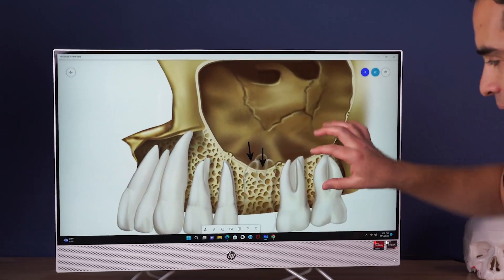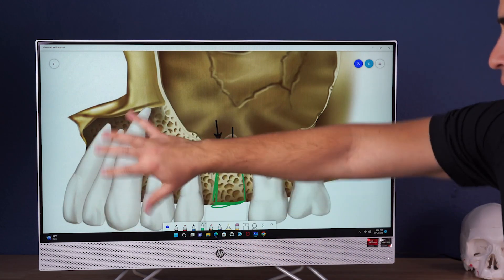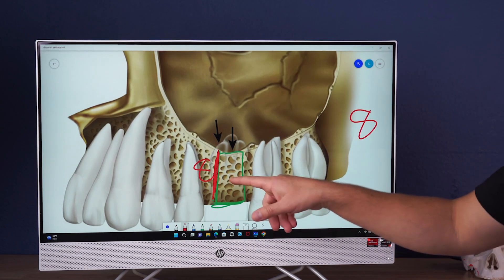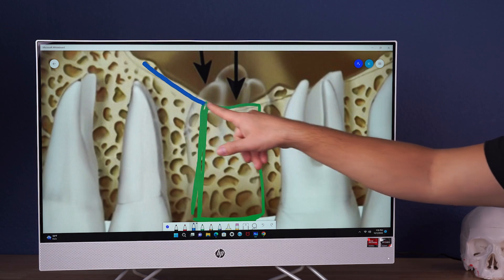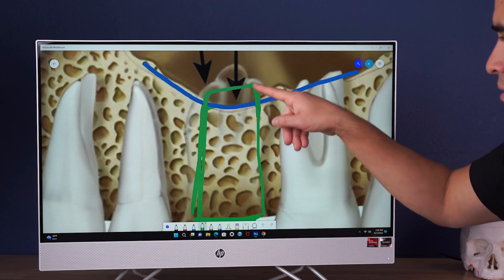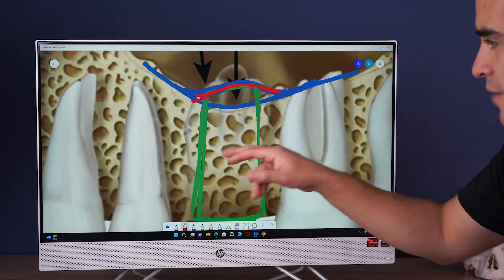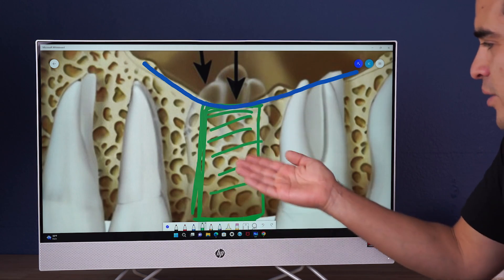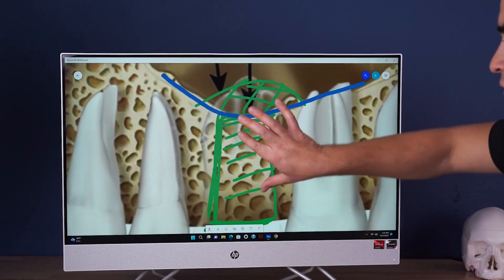Implant Treatment planning for the Posterior Maxilla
In this video, we discuss implant treatment planning for the posterior maxilla.

Our online surgery courses are opening up on February 12!

► Private online community
► Monthly study club meetings
► Quarterly guest lectures
► Annual in-person retreat